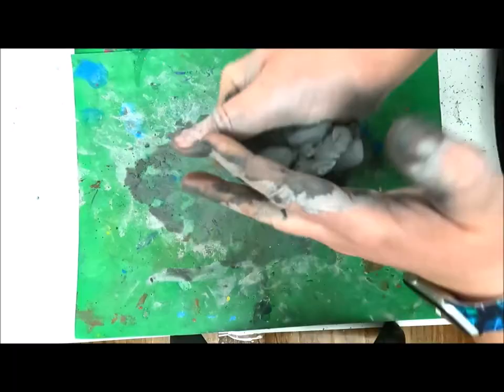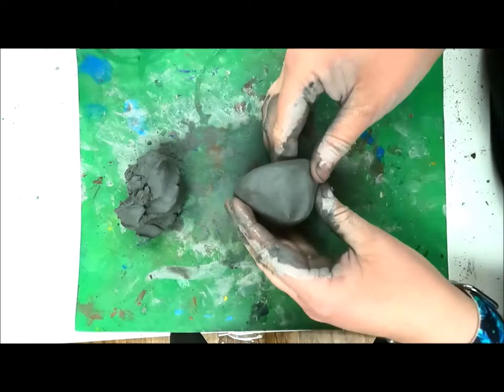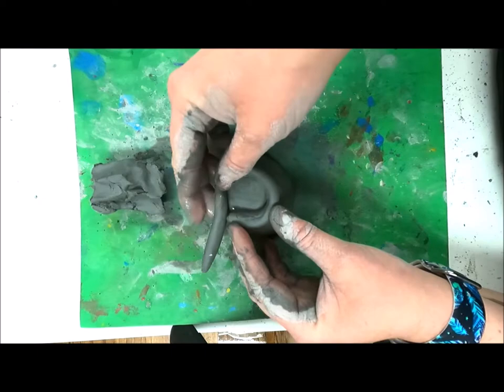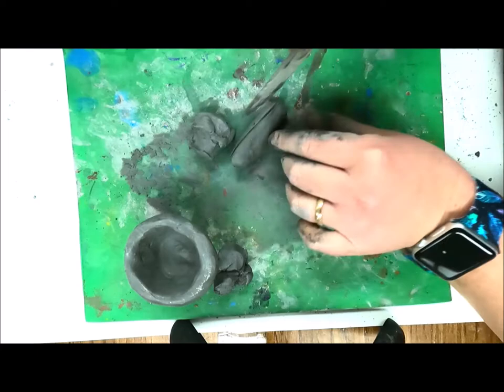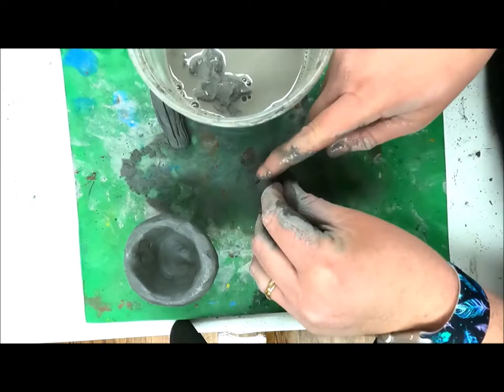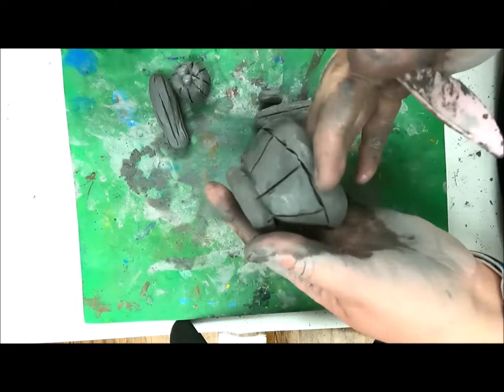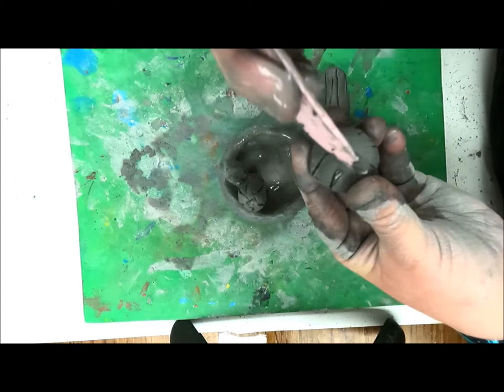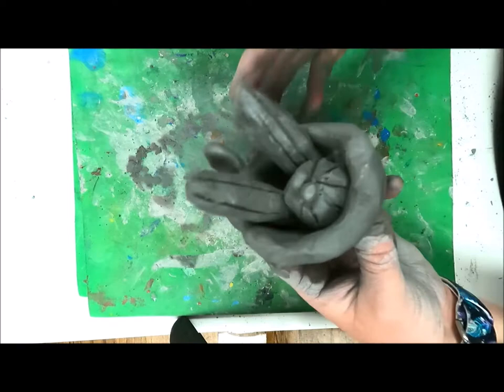How to Make a Cactus Pinch Pot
This video shows you how to use ceramic clay to make a cactus pinch pot. Using steps to make a pinch pot, we add a coil on the bottom for a base. We roll cactus pieces and add texture, then score and slip the pieces to stay in. This project can be done using any sort of clay. Omit water for oil-based clays.